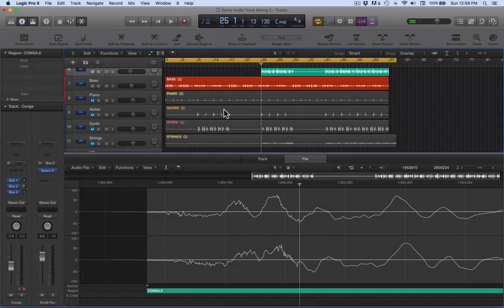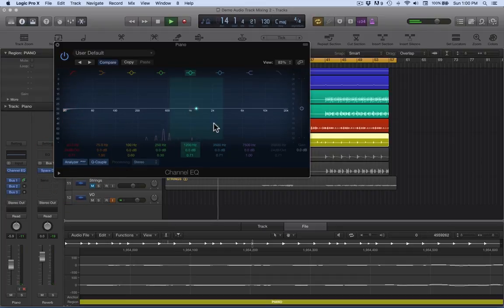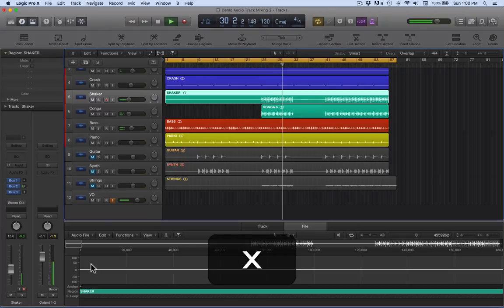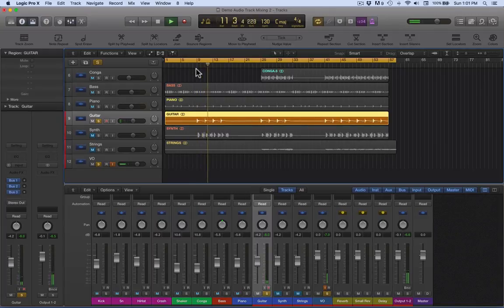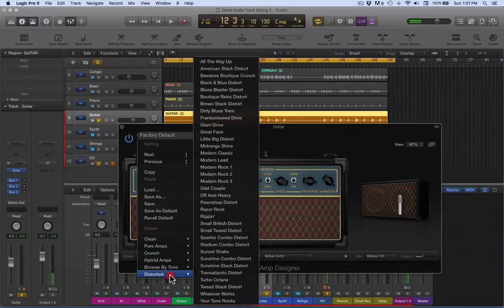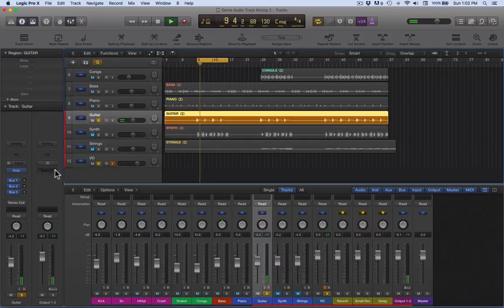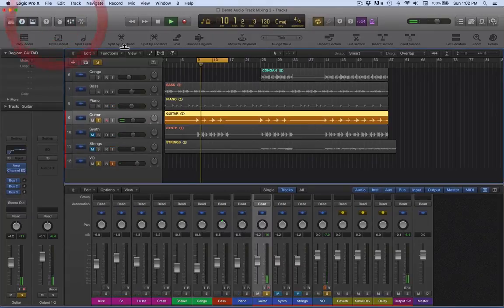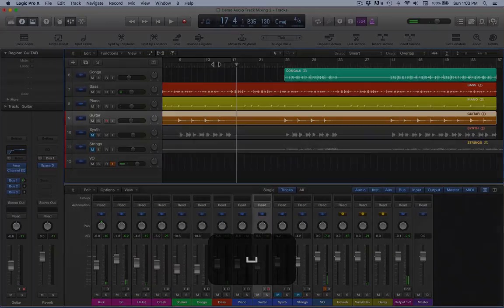Tutorial 13) - Logic X - Basic - Adding amp simulators to guitar parts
Logic X tutorial focusing on adding amp to guitar parts